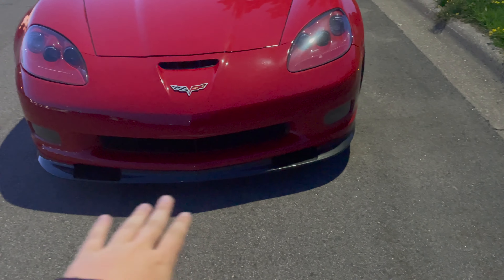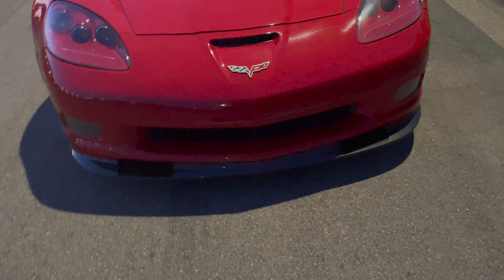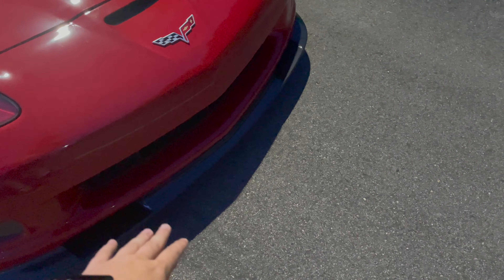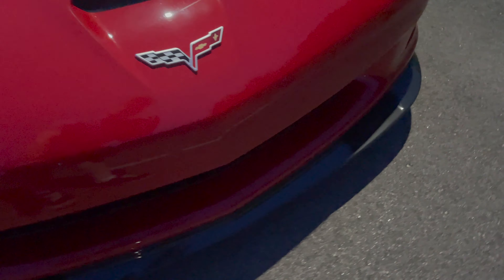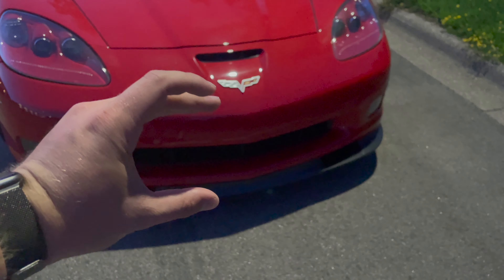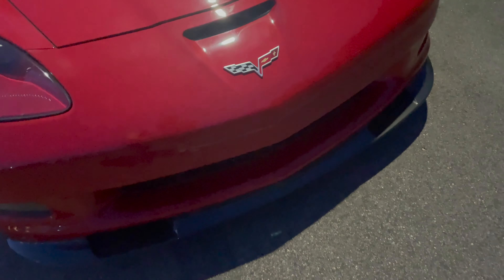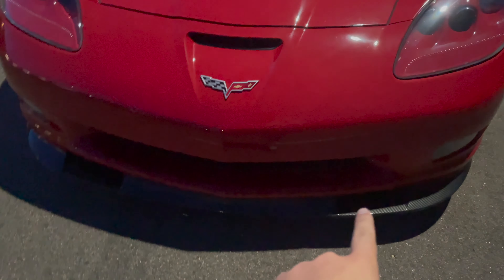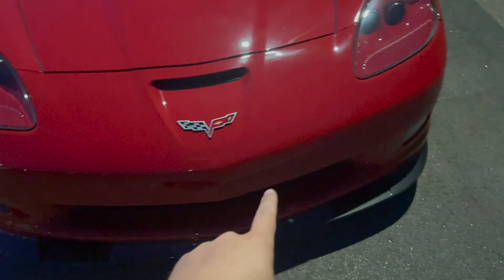C6 Front Bumper Reinforcement